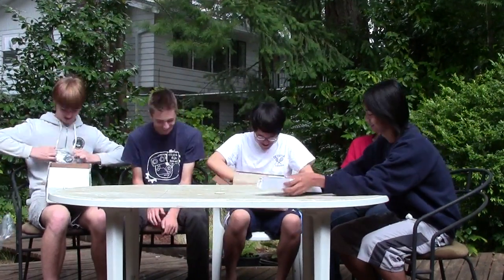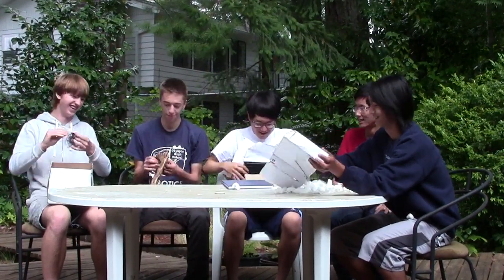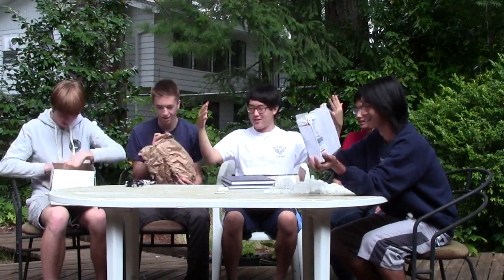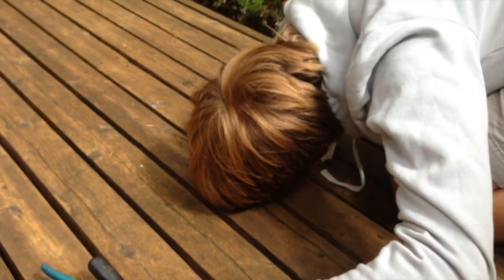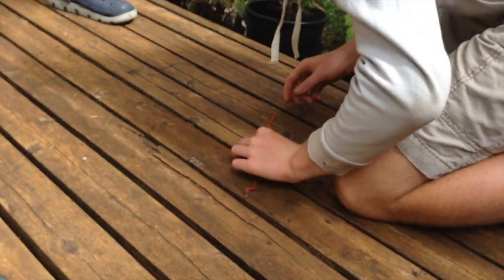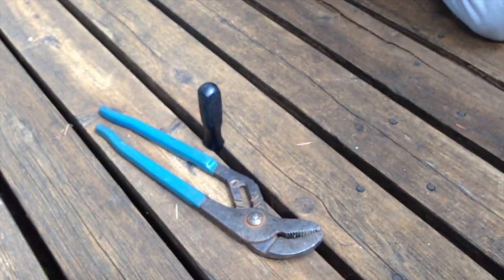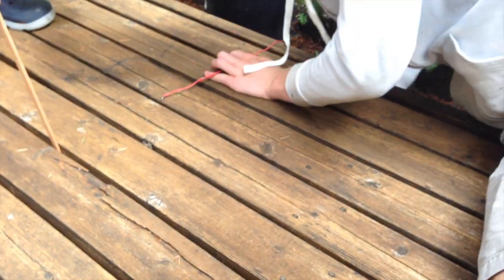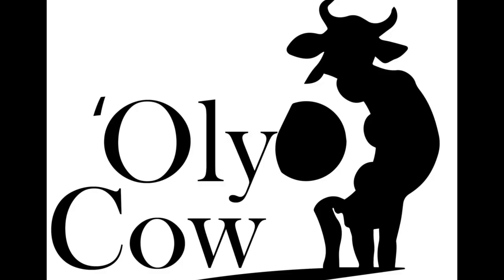Meeting Update: Reunboxing and a Giant Disaster!!!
Highlights from one of our last meetings before the school year starts.